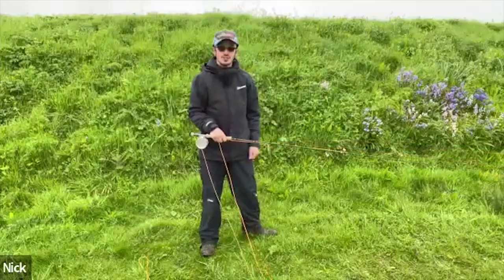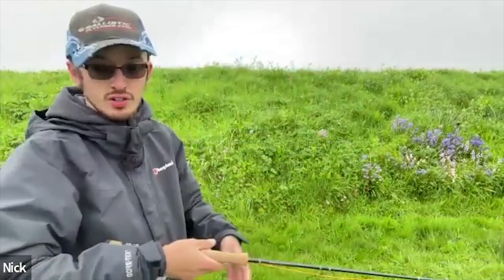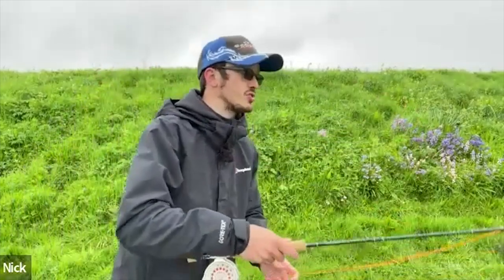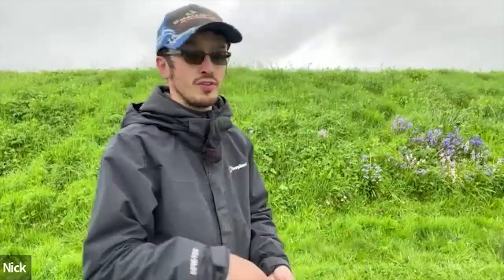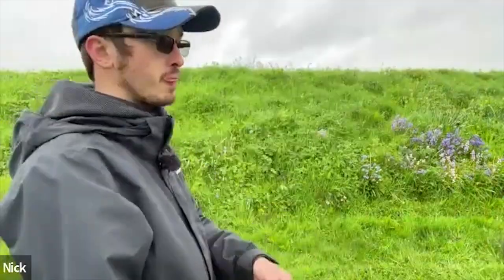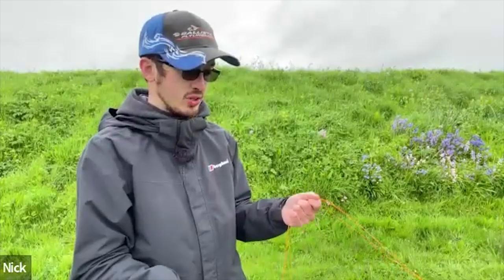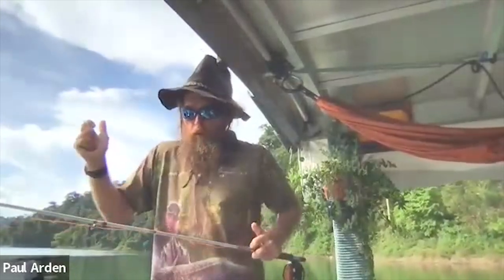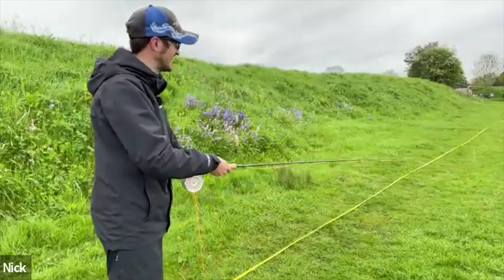Flycasting over 100’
Paul and Nick are back, this time discussing the elements that make up casting 100 feet plus. It’s starting to get exciting…